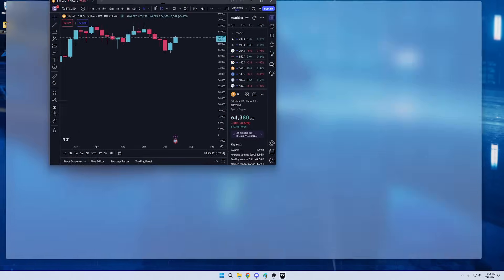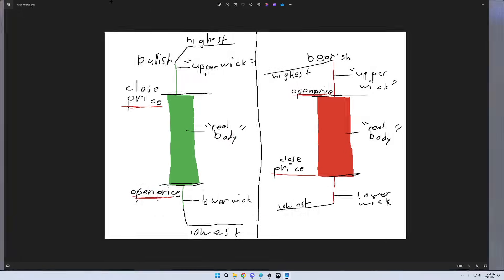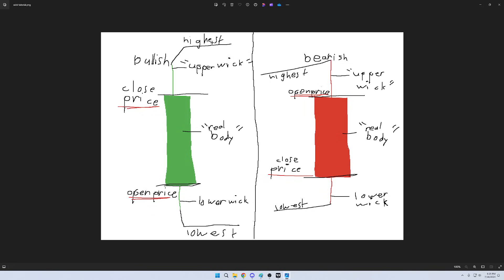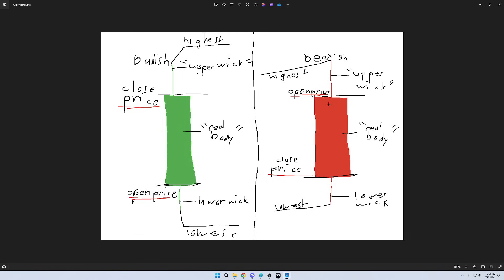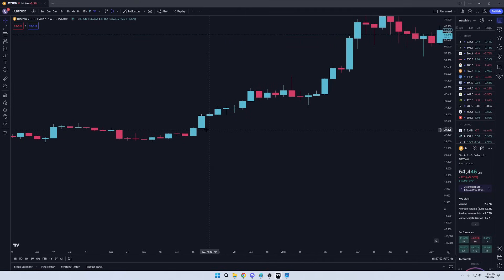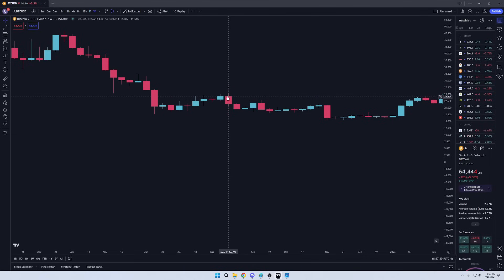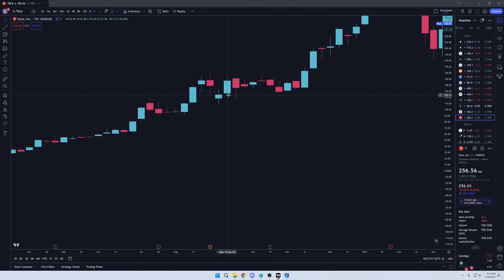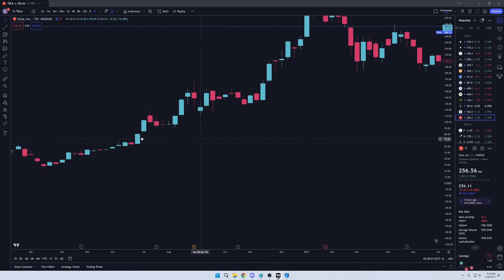Stock trading 101 pt. 4 (What are candles and how do they work?)